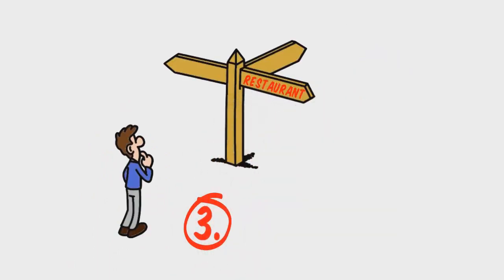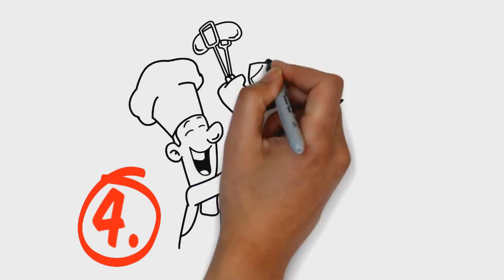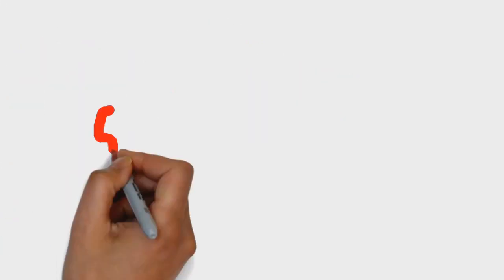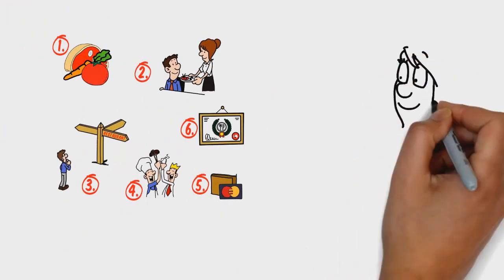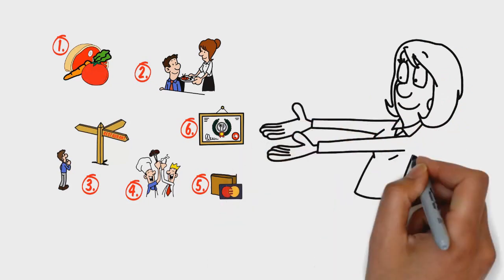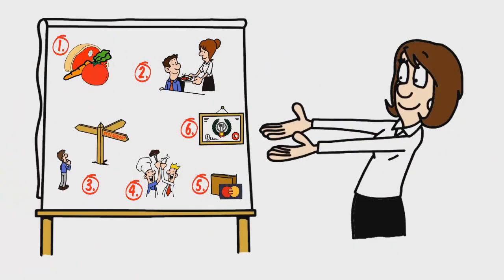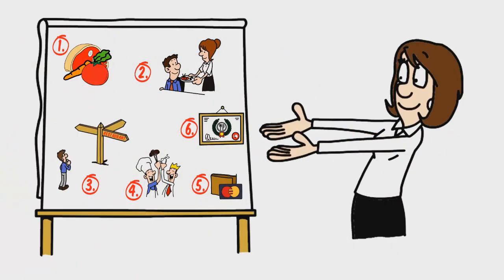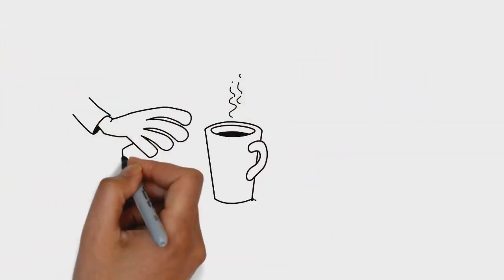Best Mexican Food in North Peoria AZ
Searching for the Best Mexican Food Restaurant in North Peoria?

Take a Quick Moment To Consider This when deciding what Mexican food restaurant in North Peoria..

Most People Agree 6 Important Aspects will provide the most satisfying experience.
1. Quality Ingredients. Only the Freshest and Highest Quality would be used in all dishes
2. The Service will be fast and courteous.
3. The Location, Easy to find and fast to get to.
4. The Atmosphere, Enjoyable and Relaxing.
5. The Prices will always be reasonable.
6. They will have a great reputation for consistently providing the best dining experience.

Those 6 Elements are exactly what we pride ourselves on providing to all our customers.

We work hard to bring all those important aspects to you every time you visit us.

Your best dining experience in Area is our top priority.
That’s our Guarantee to you.